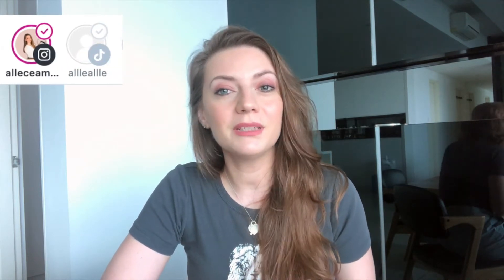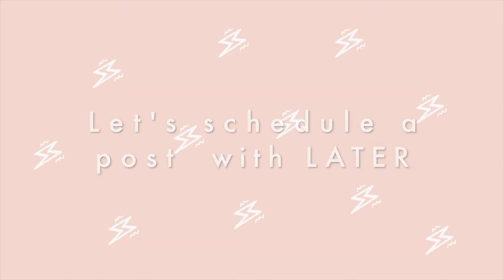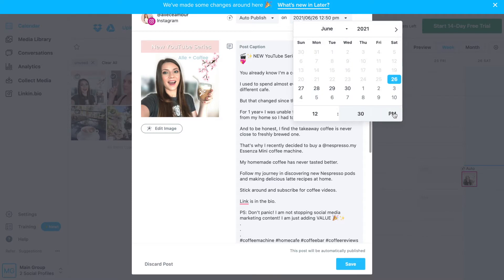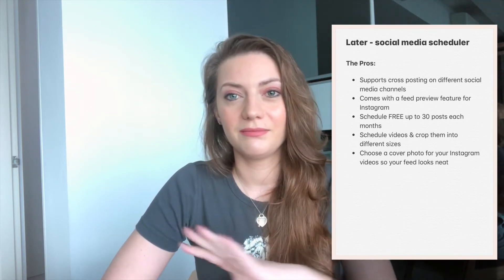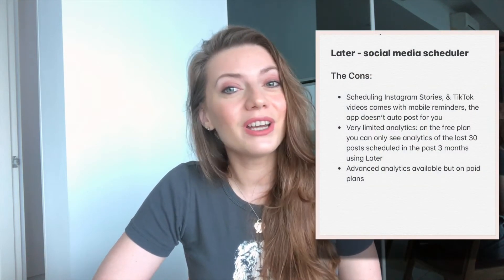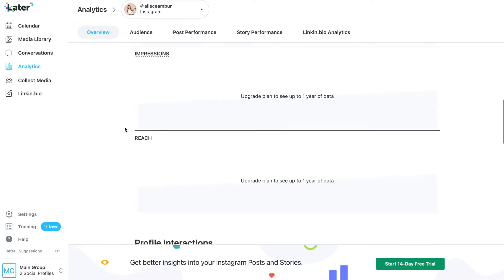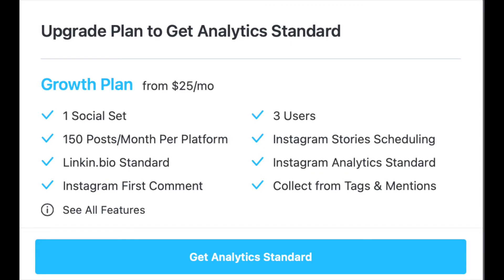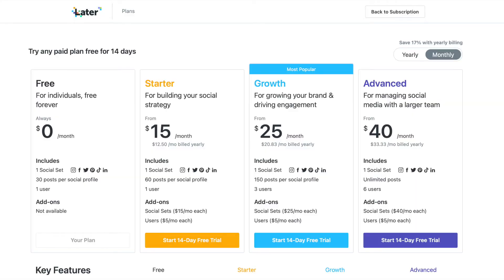LATER.COM REVIEW: The best social media scheduling tool?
Later.com review: Is it the best social media scheduling tool? Or is it overhyped?

00:00 - 01:16 Later.com scheduling features
01:16 - 01:53 How to schedule a post on Later.com
01:53 - 03:32 Pros and Cons of scheduling with Later.com
03:32 - 04:06 Who is it for?
04:06 - 04:44 Who it isn't for?
04:44 - 05:56 Final thoughts & Rating

MARKETING COURSES  🎬